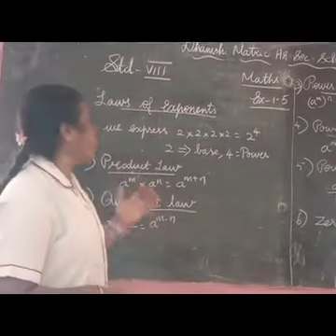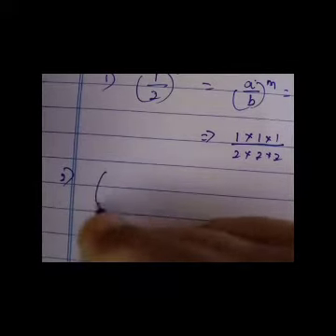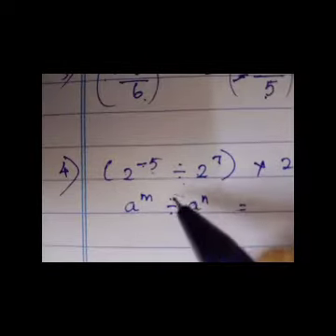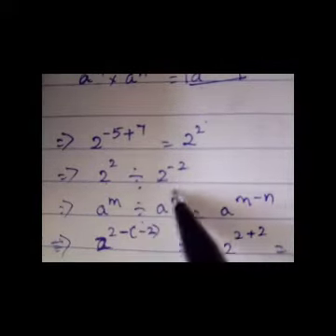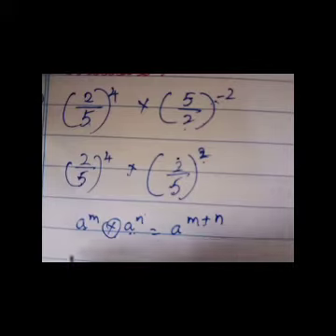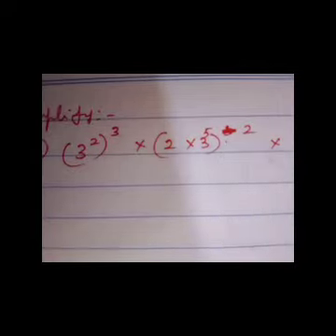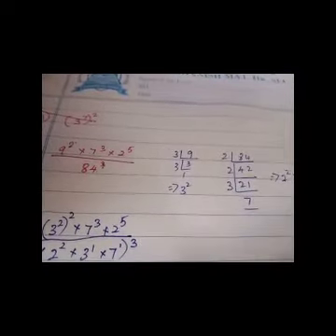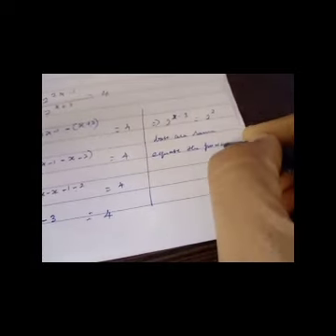Std . VIII Mathematics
Ch: 1 Ex: 1.6 Laws of exponent